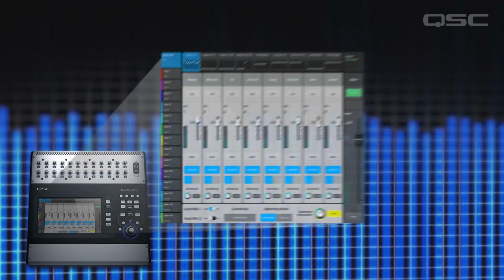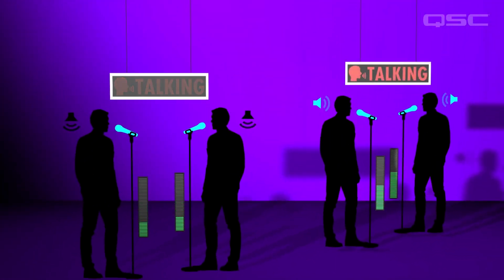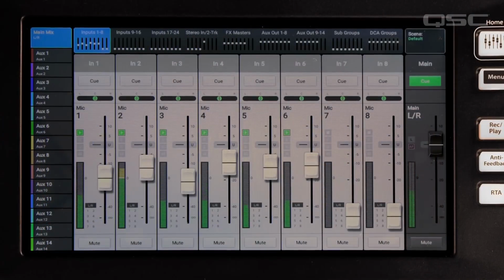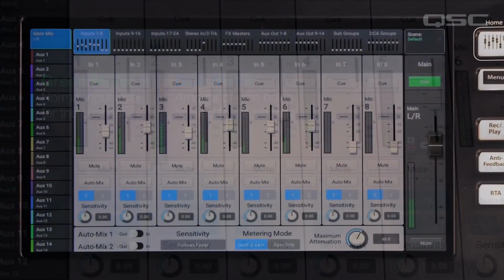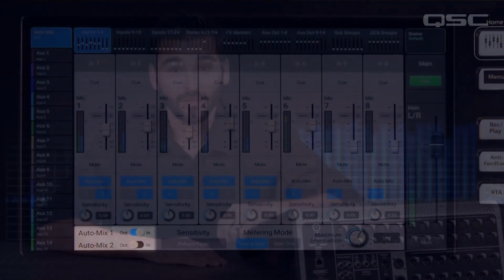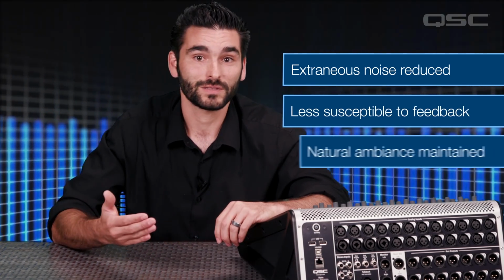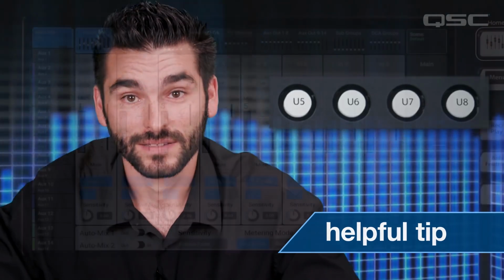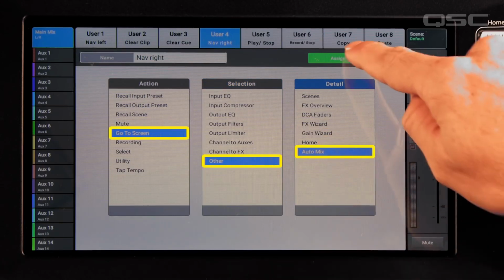Entrenamiento QSC TouchMix: Auto Mixer Capítulo 1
En este video, describimos los desafíos de mezclar una cantidad de micrófonos abiertos para aplicaciones de voz y cómo usar el mezclador automático para mejorar su sonido general y ayudar a reducir la retroalimentación.